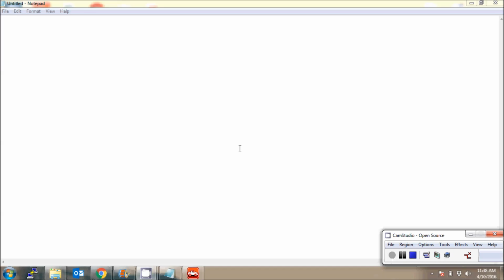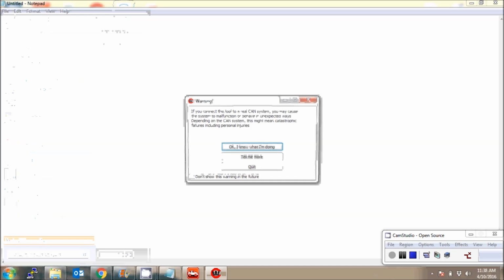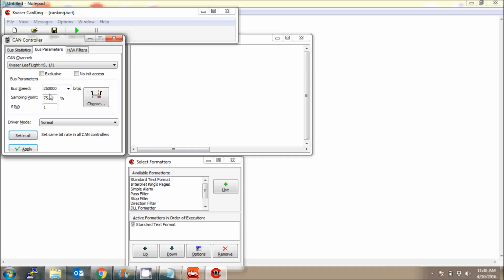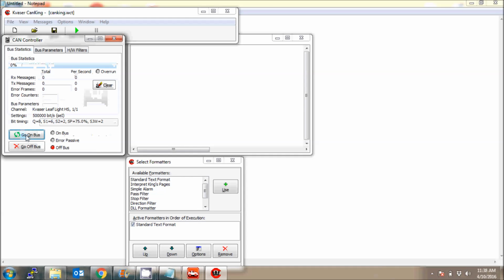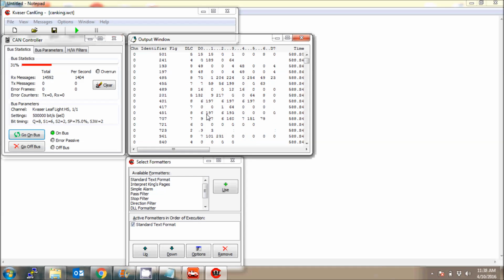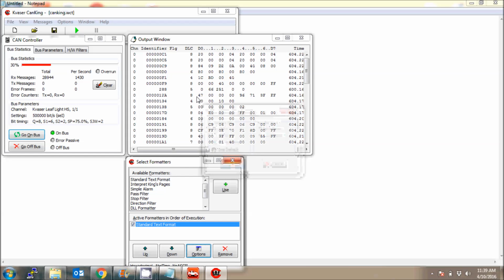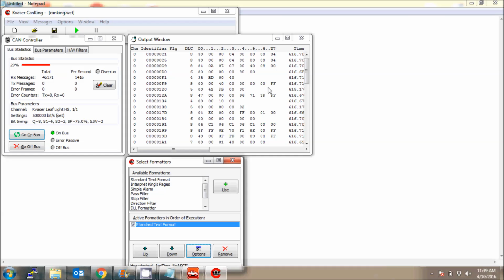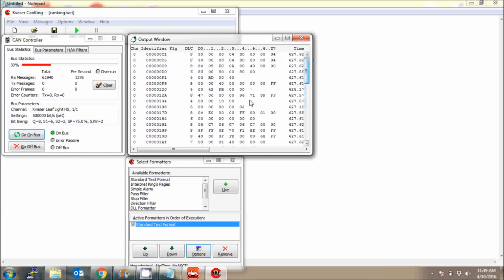Reading vehicle CAN Data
This is a short video which explains how Kvaser and Value CAN tools can be used to read live data from a vehicle CAN bus.